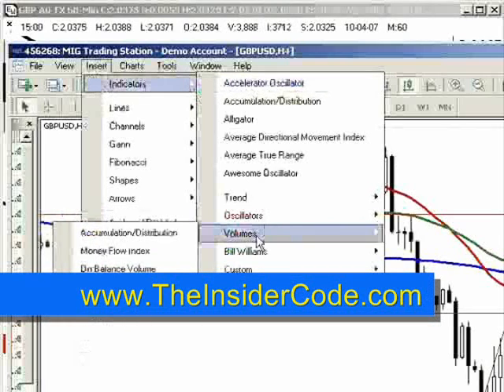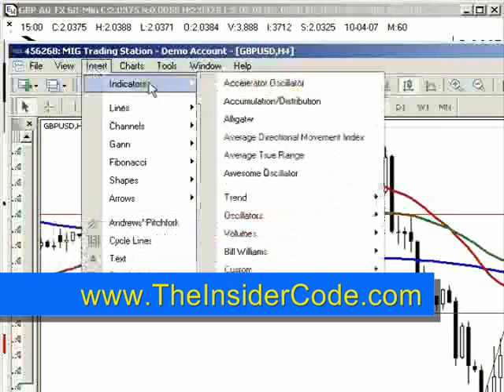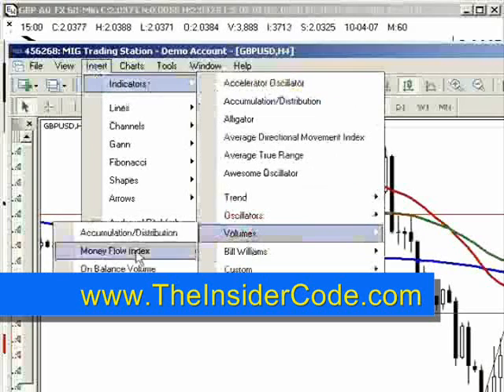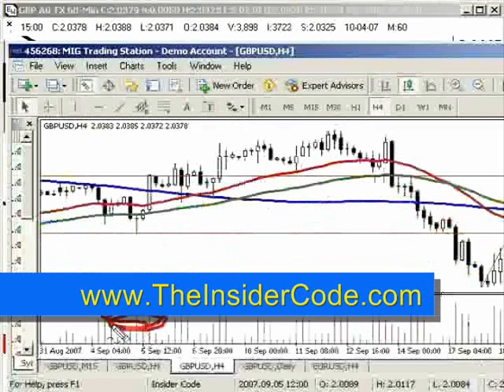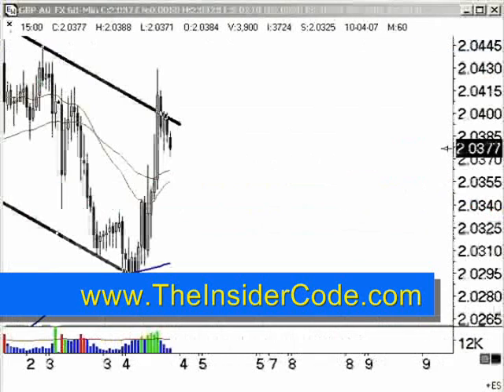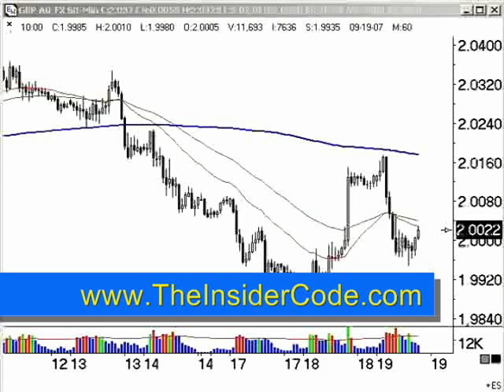Forex Training - TheInsiderCode.com Mac X pt.25u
- Forex Training - pt.25u with Forex Expert Mac X of The Insider Code.